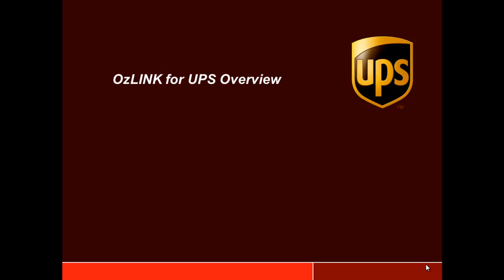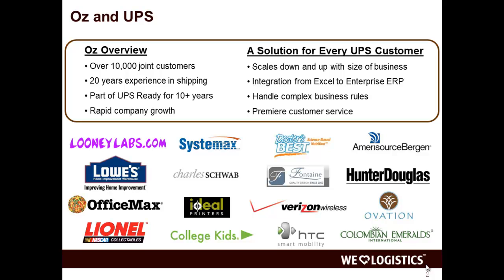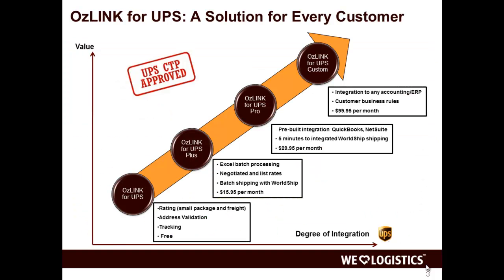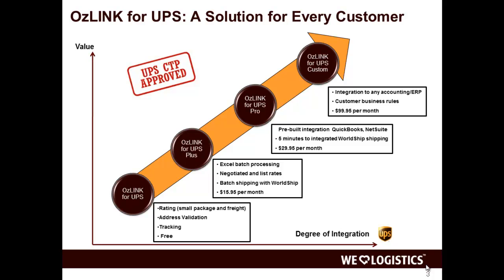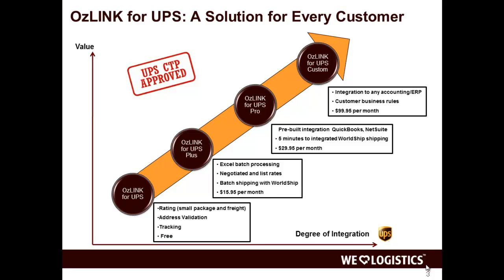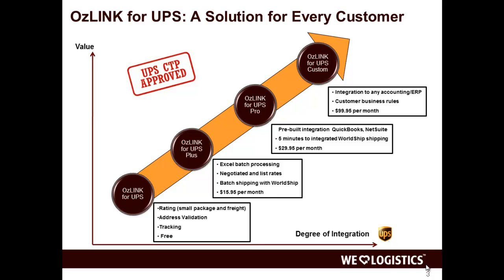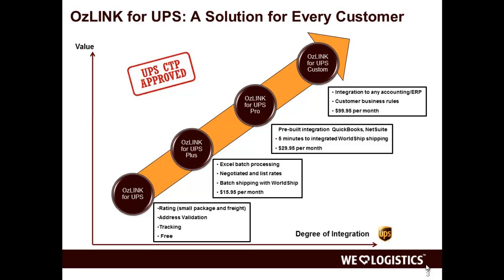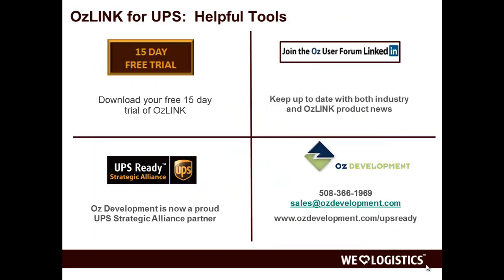OzLINK for UPS - Overview - Presentation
Whether you need better visibility to rating, address validation, and tracking, or you need to integrate to UPS WorldShip®, OzLINK® has a solution for every UPS customer.  This OzLINK for UPS presentation will review all of the OzLINK solutions so that you can decide which one is right for you.